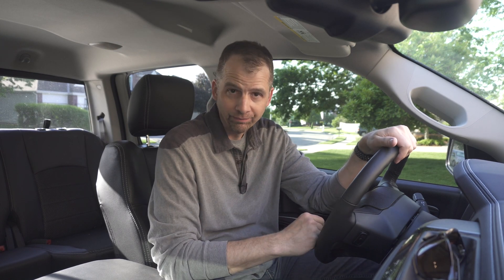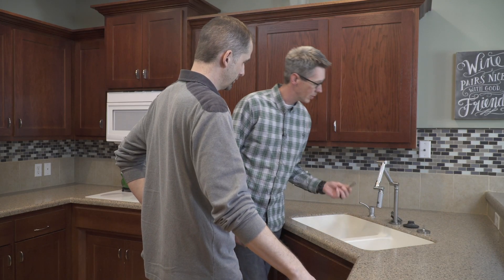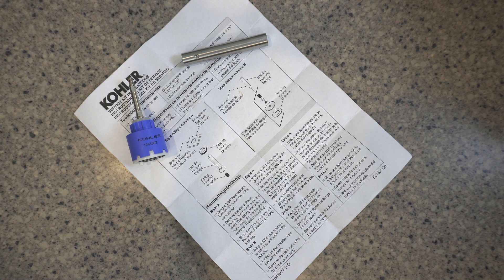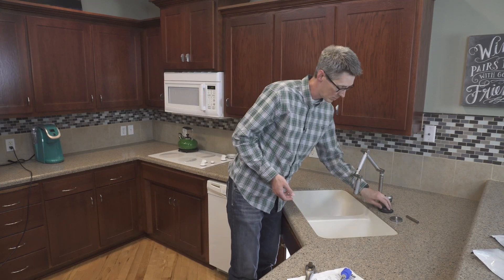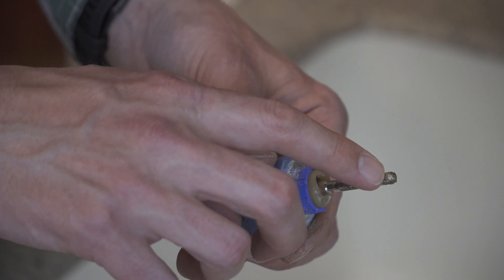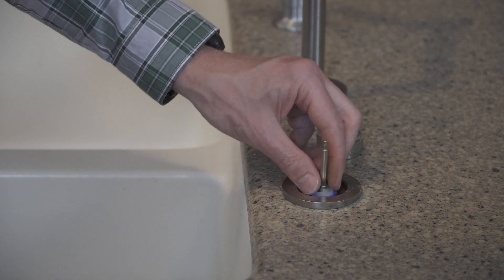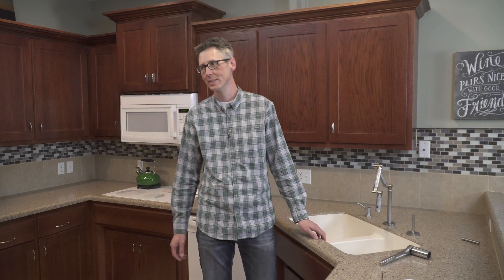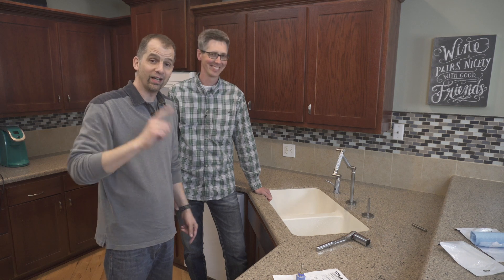DIYnot 1705 - Kohler Karbon Faucet Repair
This time on DIYnot, we head over to a friend's house to help replace a broken faucet handle.

This is a unique faucet (KOHLER K-6227-C11-VS Karbon Articulating Deck-Mount Kitchen Faucet) but a very simple one to repair. So whether you have this particular faucet, or something different, we're hoping this episode will show you just how easy a DIY faucet repair can be.

We'd love to know what you think. Enjoy this episode?